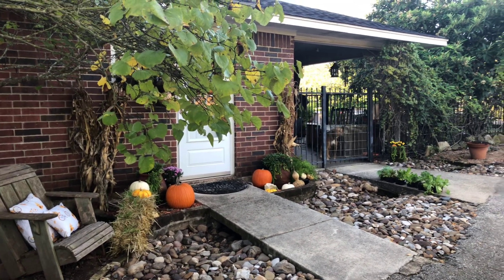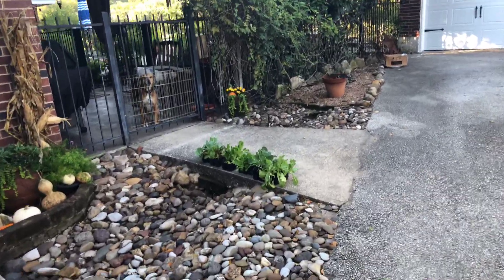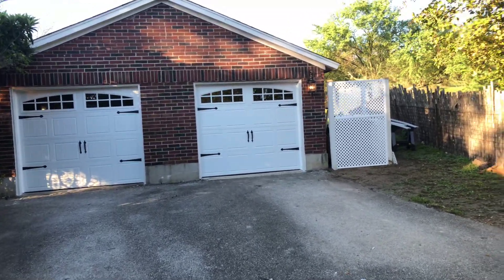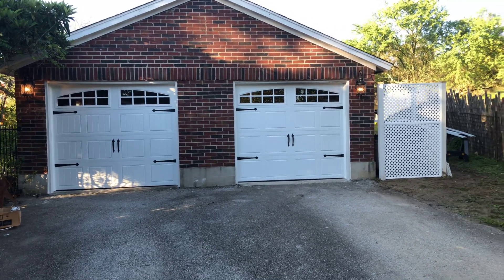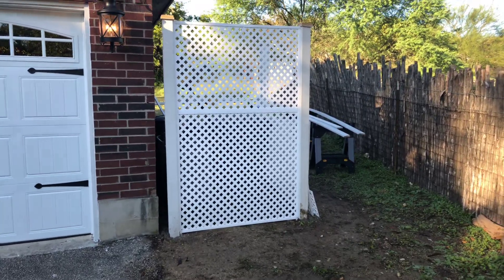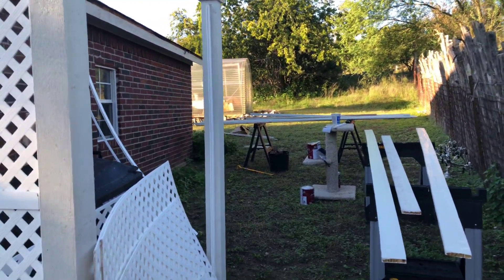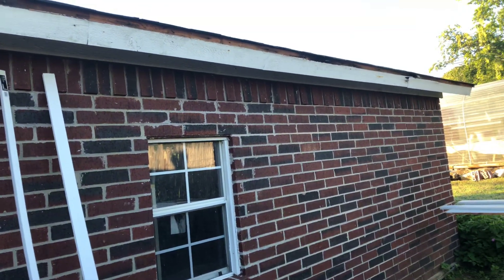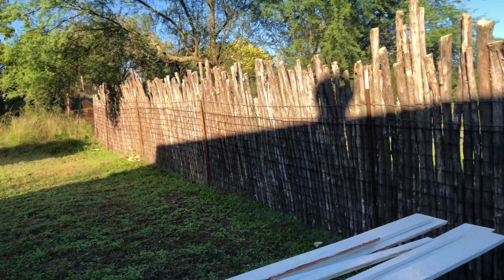How many boards did I paint?